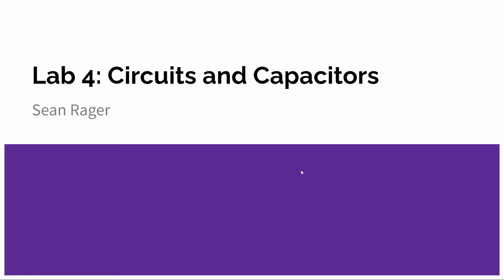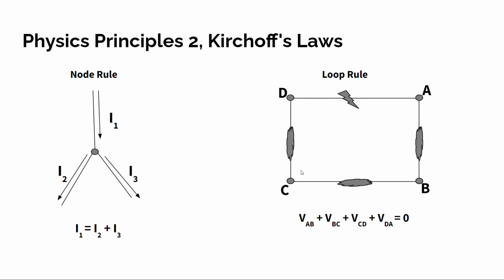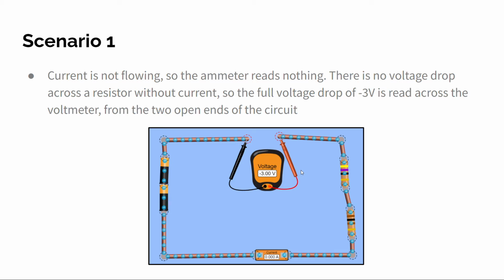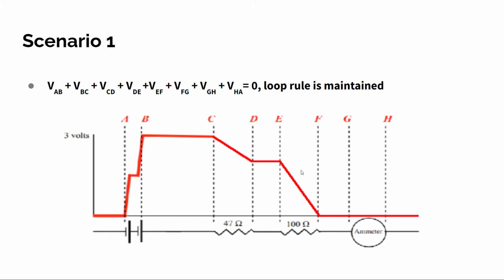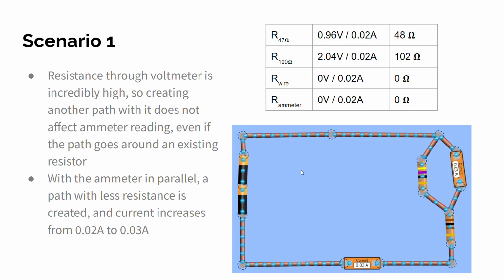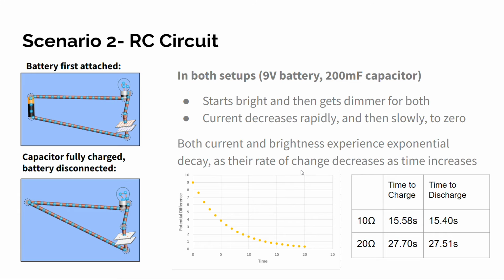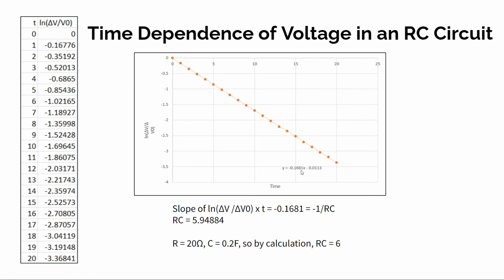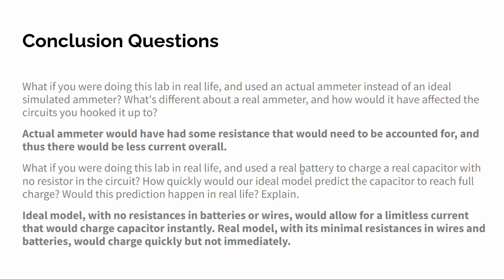Lab 4: Circuits and Capacitors